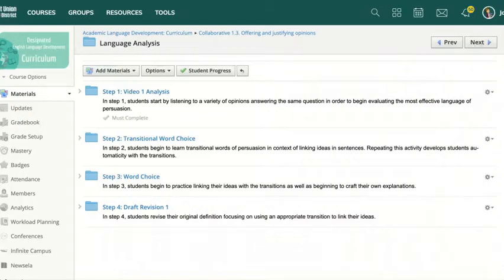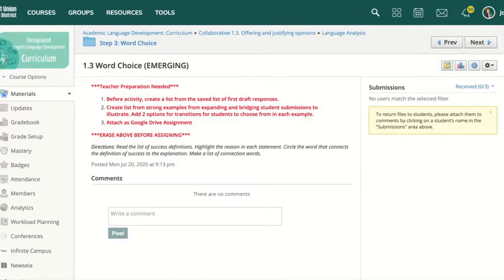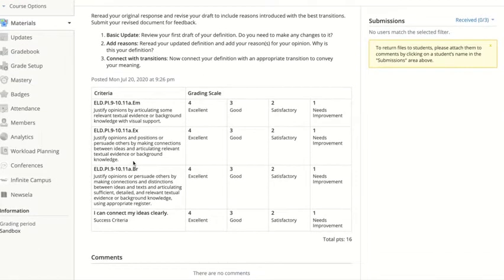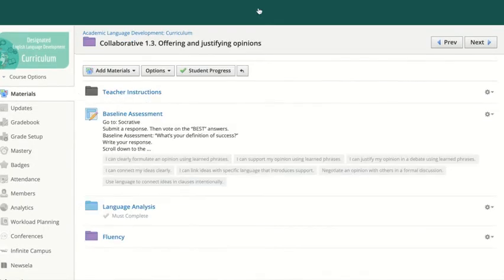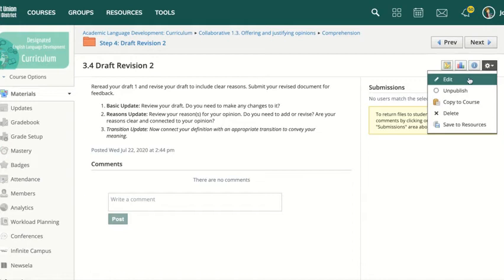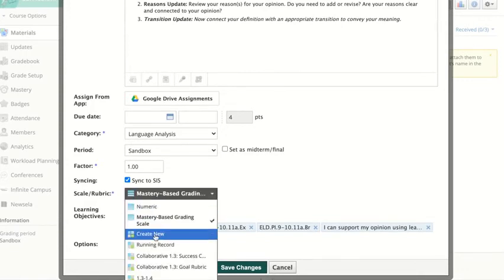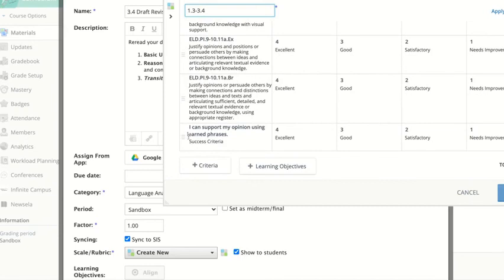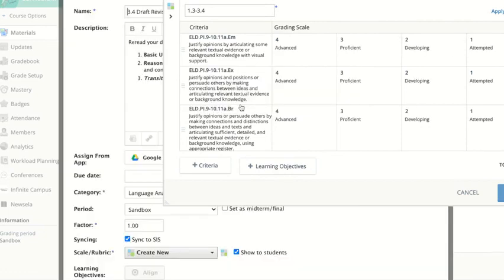Module 3, Lesson 3